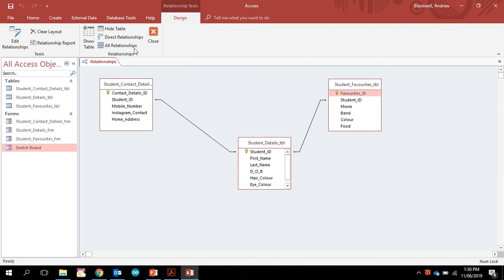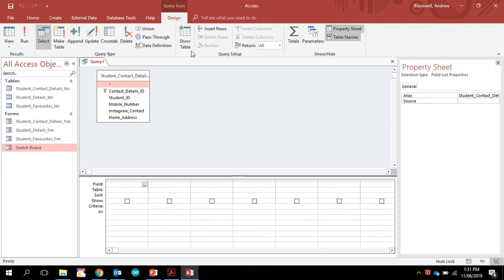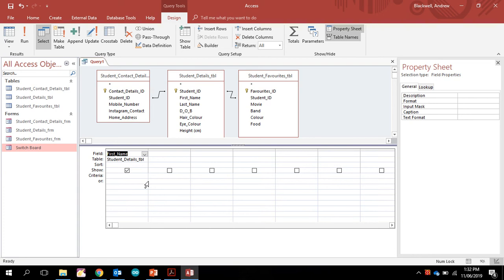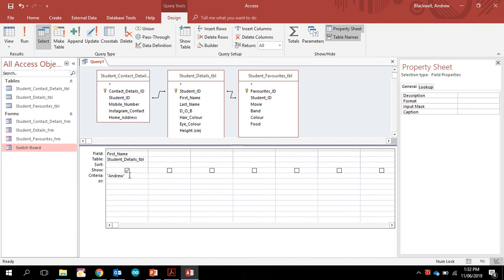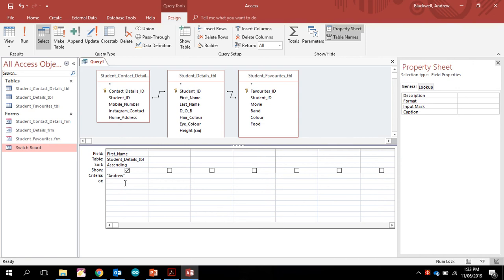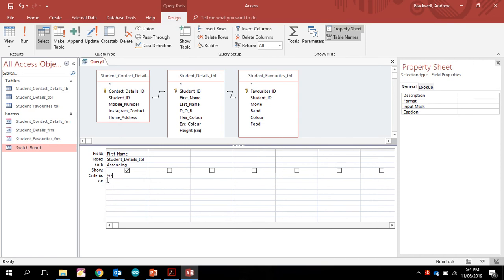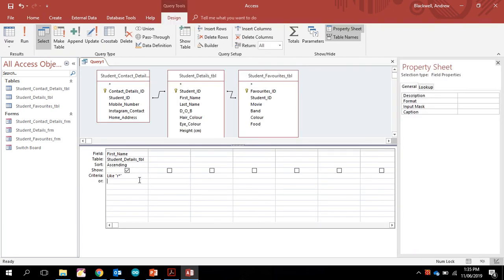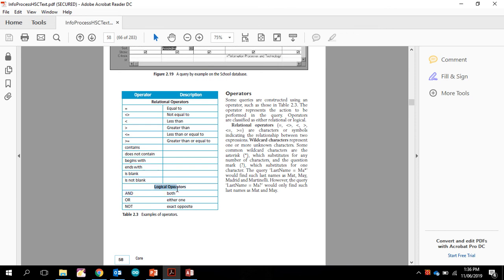Database Tutorial 15 Introduction to Queries Wildcards